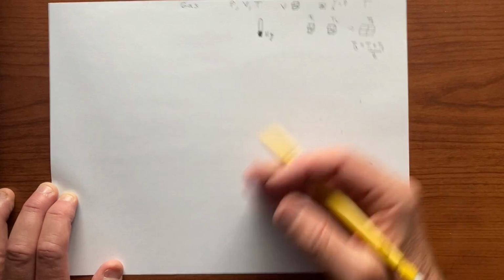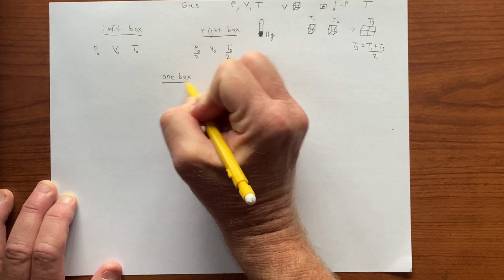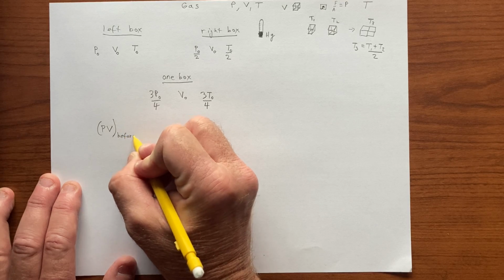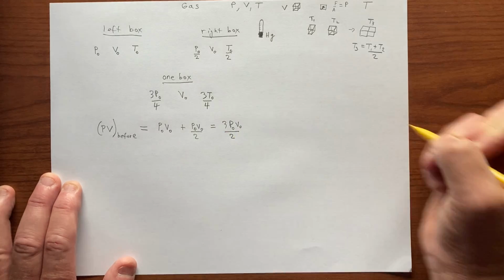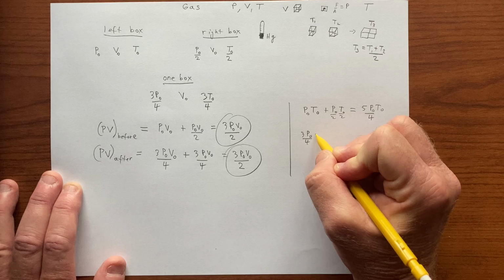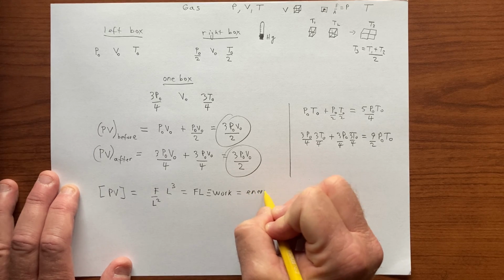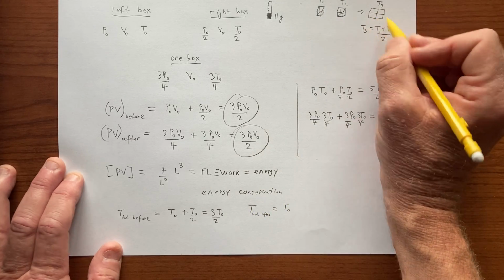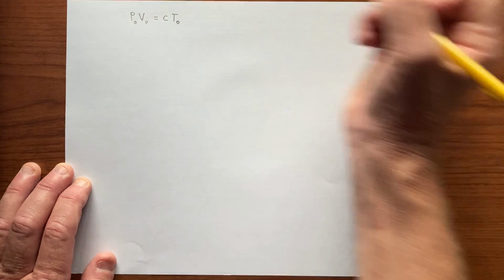Ideal Gas Law